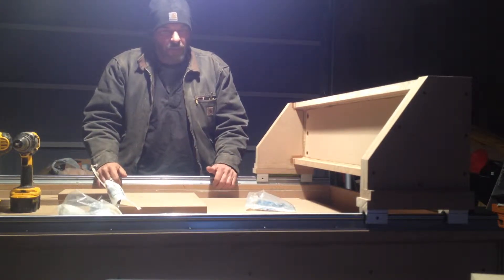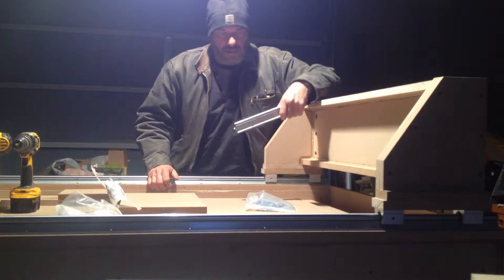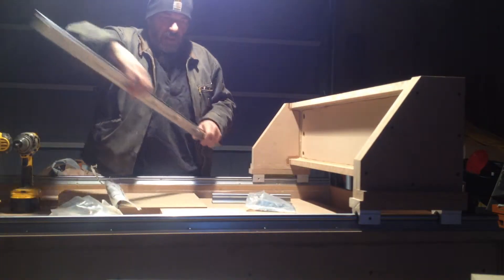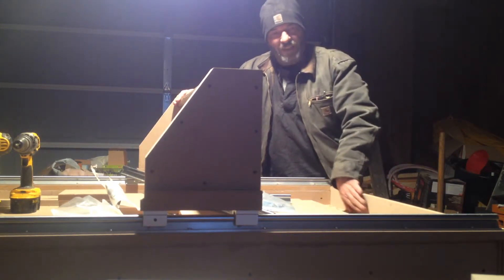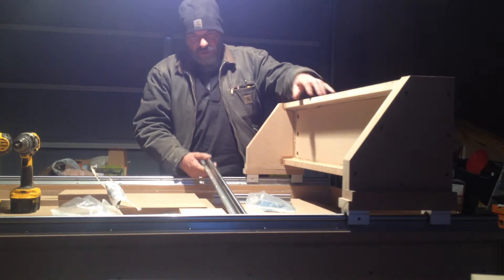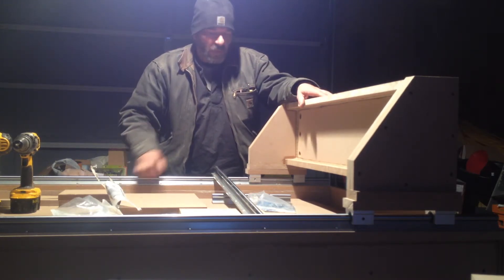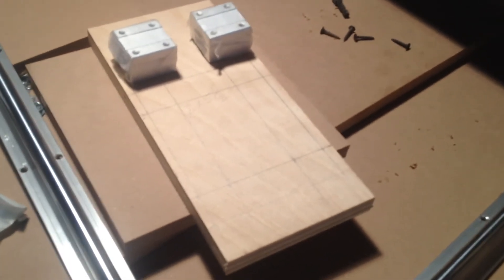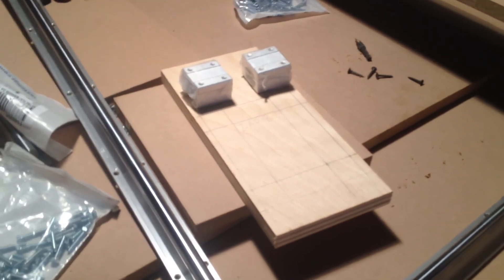CNC Router Build 5 - Working on X and Z axis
CNC Router Build.

Now that the Y axis rails are completely mounted I continue to the X axis. One problem though, the X linear rails are a 1/16" to 1/8" too long for my build. I decided that they will have to be ground down so they will fit in my pre-made structure.